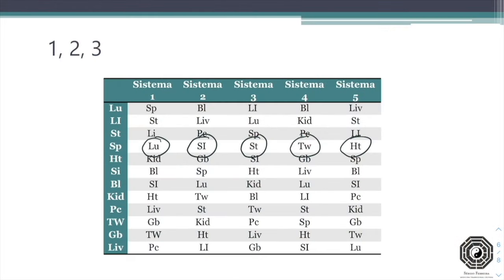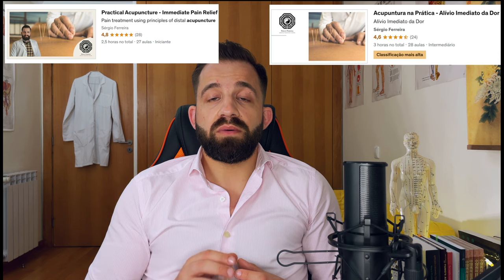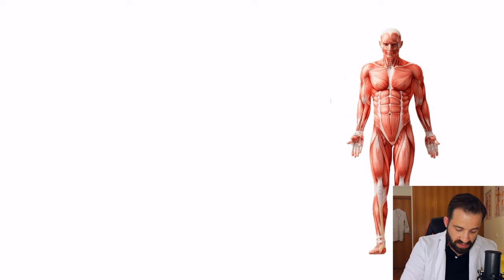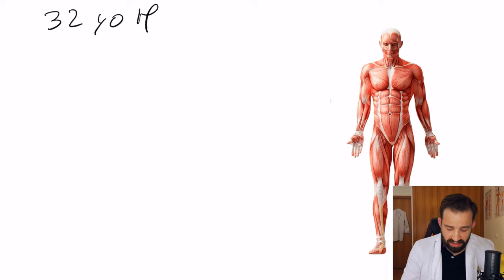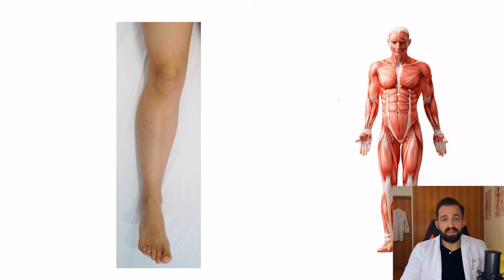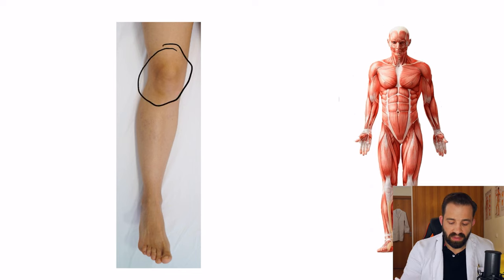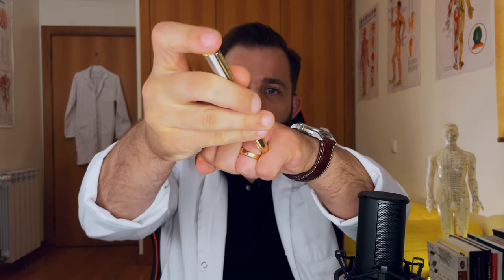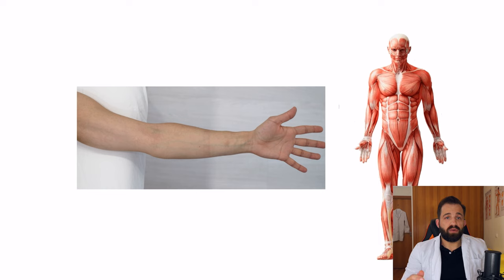From Tear to Triumph: Acupuncture Success Story for an Athlete with a Torn Meniscus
Join me as I delve into a remarkable clinical case I saw involving a torn meniscus and an athlete's choice to opt for acupuncture over surgery. As a seasoned practitioner, I will take you on a journey through the details of this captivating story, providing a comprehensive breakdown of the treatment process and the incredible results achieved.

Drawing from my expertise in the balance method, master tung acupuncture and sports acupuncture  I will discuss the patient's initial condition, the challenges we faced, and the reasons behind his decision to choose acupuncture as an alternative to surgery. Throughout the video, I will highlight the effectiveness of acupuncture as a non-invasive, holistic treatment option for orthopedic injuries such as torn meniscus,  I will share the intricacies of the treatment plan, including the specific acupuncture points targeted, techniques employed, and the patient's progress over time.

By recounting this story, I aim to shed light on the potential benefits of acupuncture for athletes.

Join me on this enlightening journey as we explore the power of acupuncture in restoring health and reclaiming the game for this determined athlete.

Note: While acupuncture has shown positive outcomes for various conditions, it's important to consult a qualified healthcare professional before making any treatment decisions.